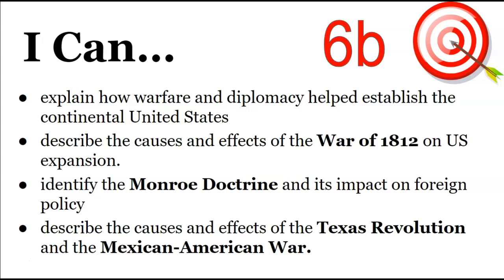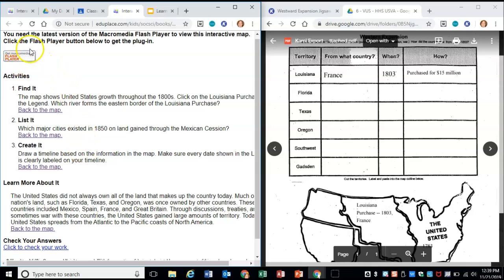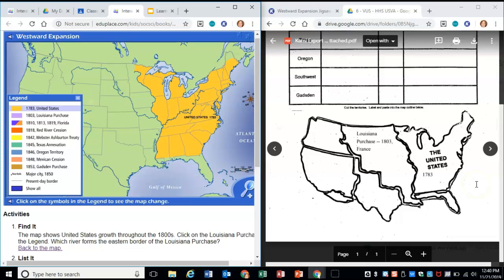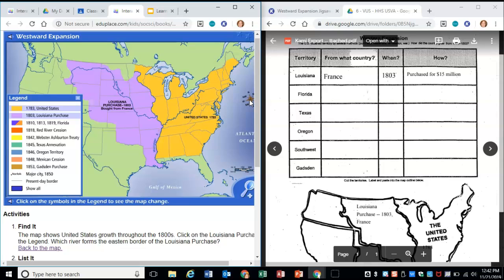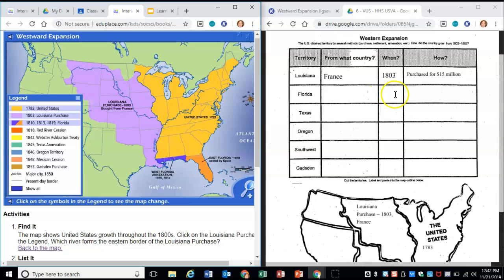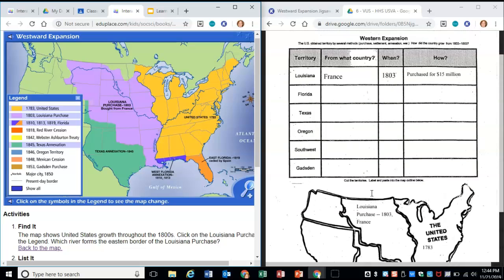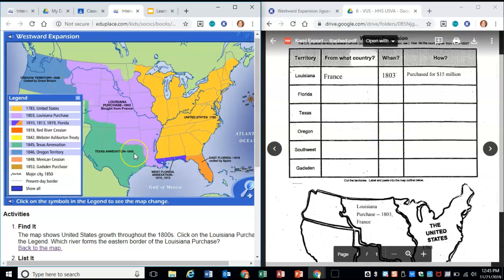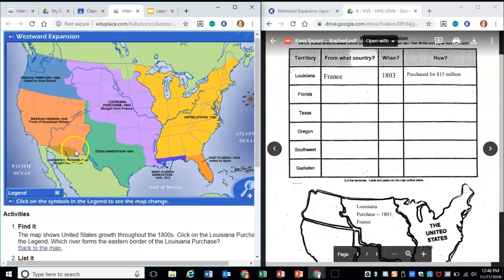US/VA Standard 6 Westward Expansion Map